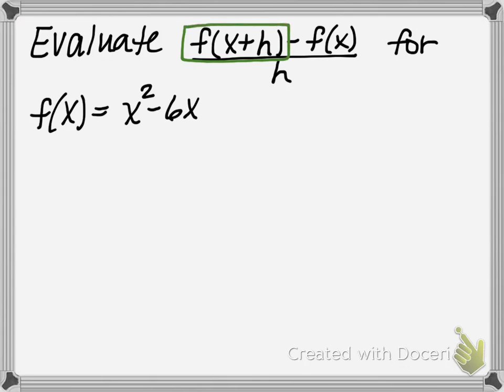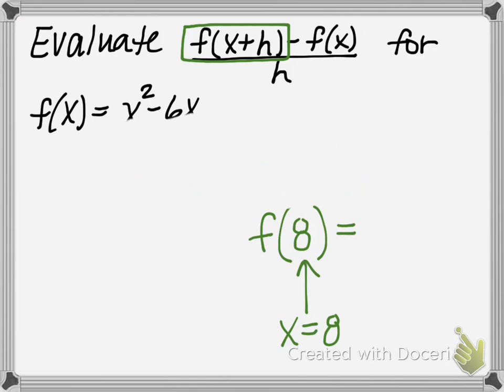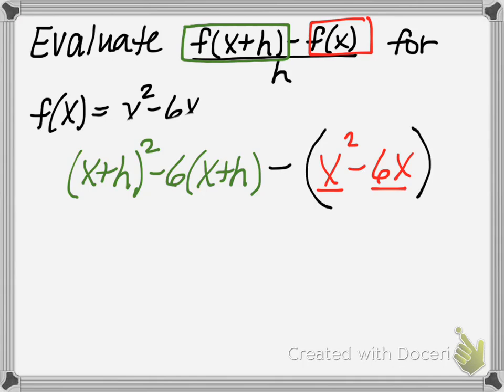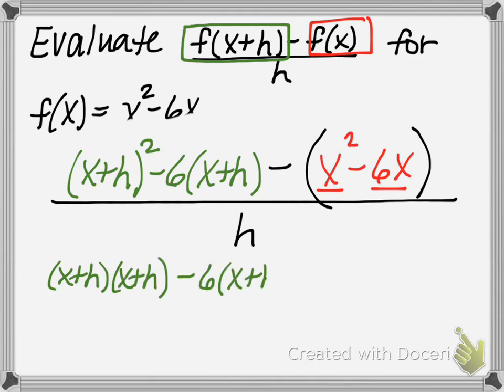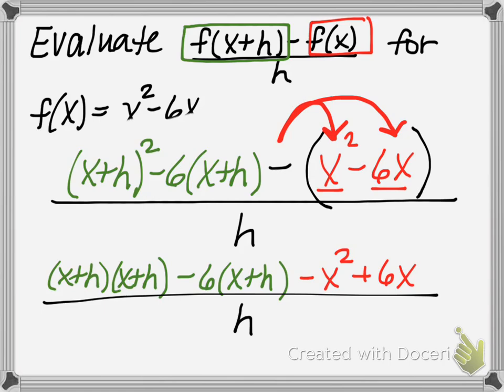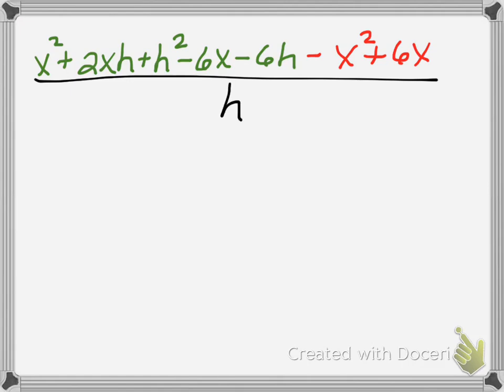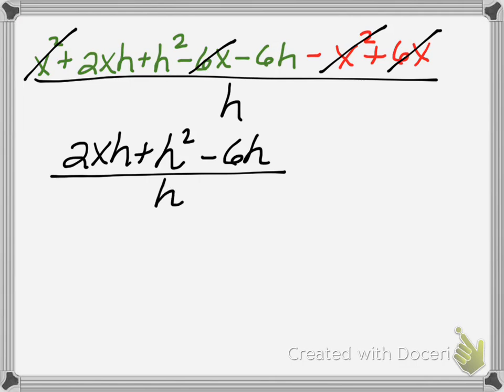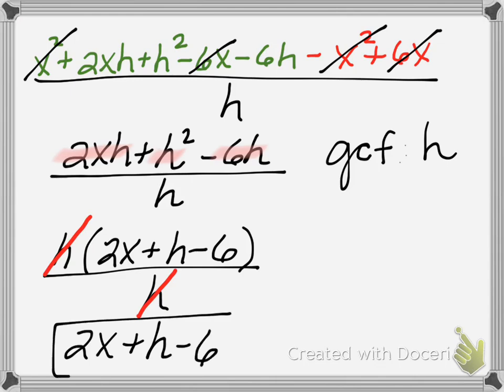Difference Quotient (Quadratic)